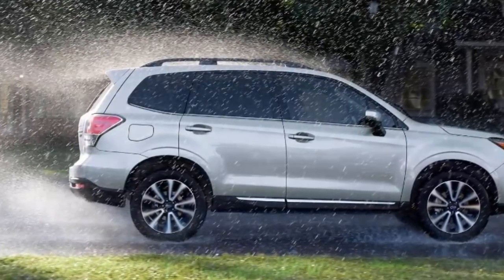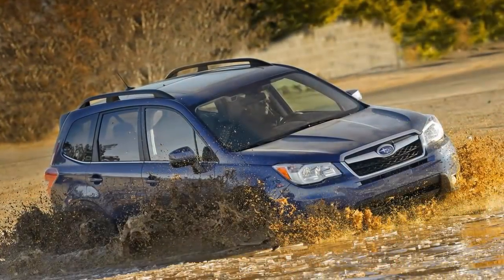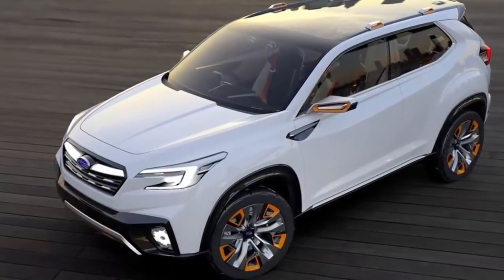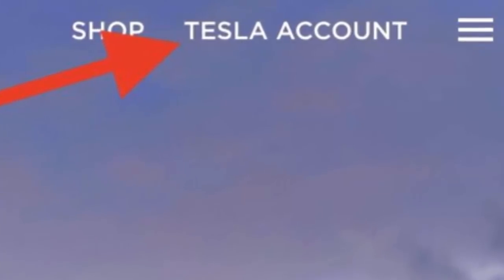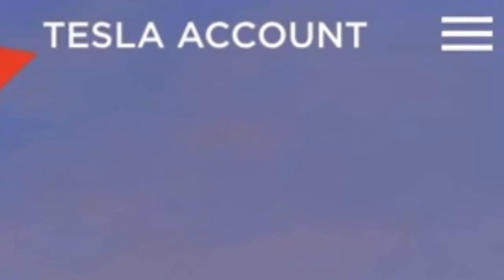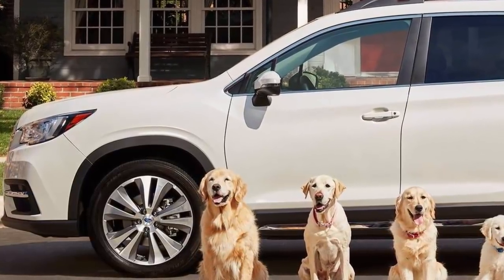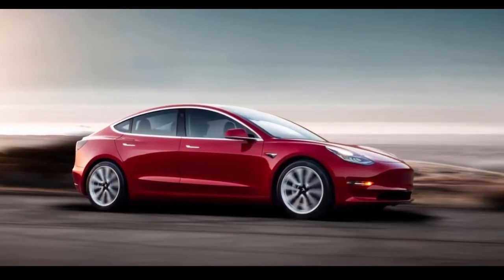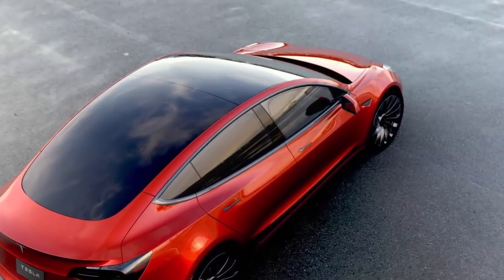Why is Subaru Forester so popular?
The 2017 Subaru Forester; a blocky compact crossover with extra-sleek redesigned grille, front fascia, headlights, and LED highlighted taillights. It also boasts modern technology; including the optional EyeSight safety camera system, automatic high-beams headlights, and reverse automatic breaking in case of imminent collision.